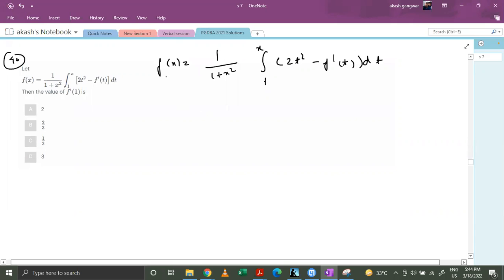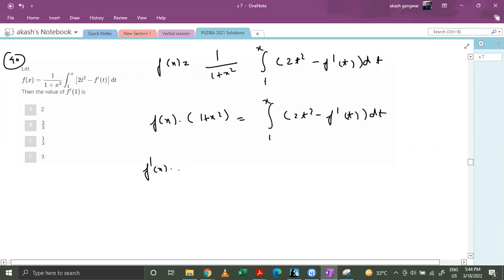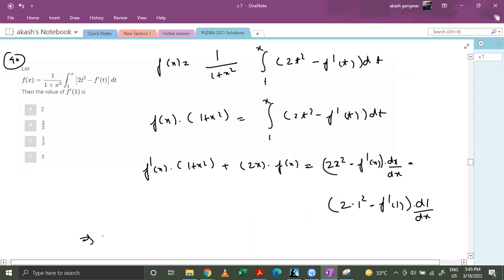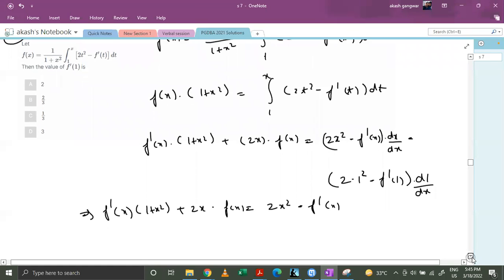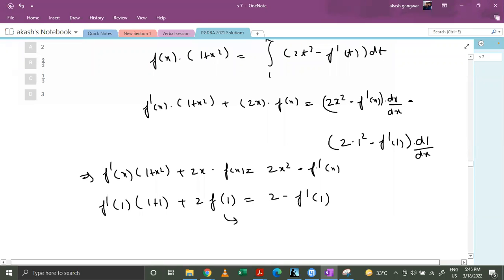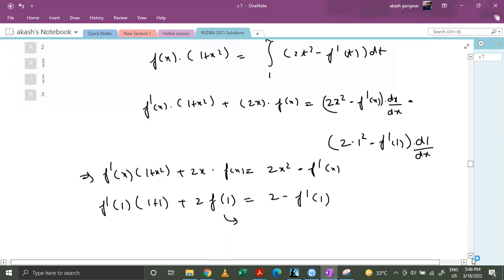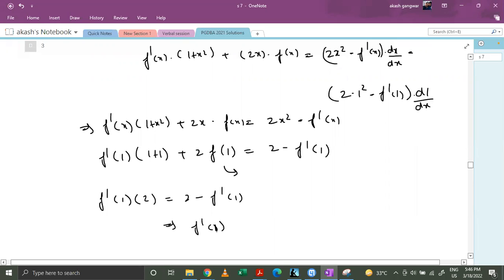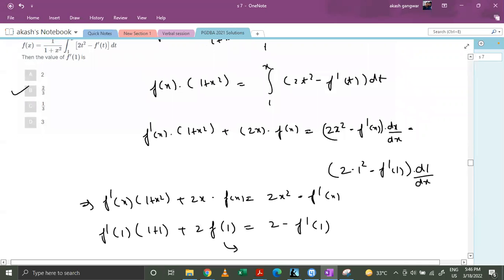PGDBA 2021 Solutions | Maths | Qs No. 40 | AI Crack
These are detailed Solutions for PGDBA 2021 paper.